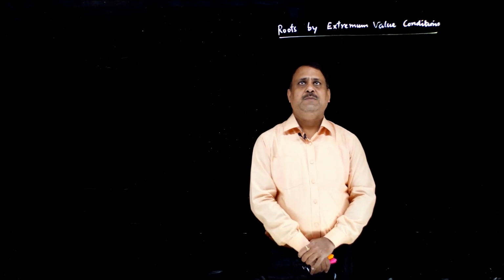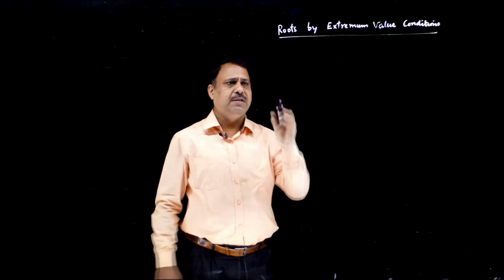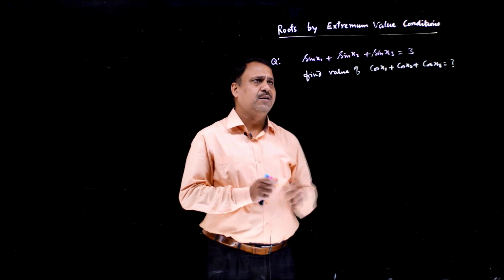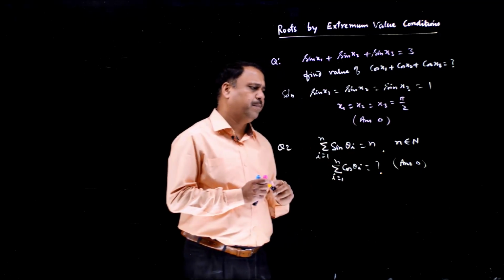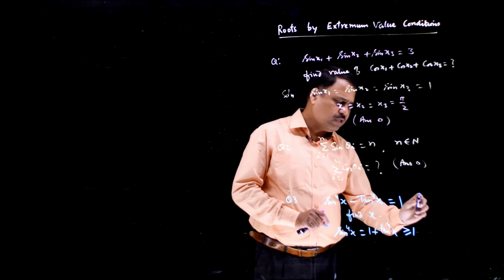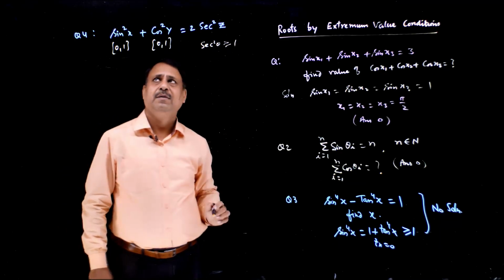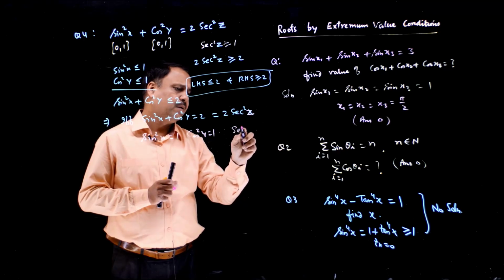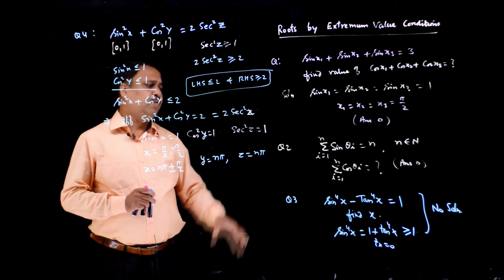Trigonometric Equations: Extremum Value Conditions | Class 11 CBSE & ICSE | IIT Coaching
Welcome to NoMoreClass, your ultimate educational resource for mastering Class 11 mathematics, tailored for CBSE and ICSE standards. This session focuses on "Trigonometric Equations: Extremum Value Conditions," a crucial topic that deepens your comprehension of trigonometric functions and their extreme values (maximum and minimum). Mastering these conditions is essential for a solid foundation in mathematics and for excelling in higher-level academic and competitive endeavors.

This content is crafted by R S Sharma, an esteemed IIT Delhi graduate from the 1992 batch, with valuable contributions from Shalmalie Sharan, an accomplished IIT Dhanbad alumnus. Their expertise ensures that students grasp the necessary techniques and strategies for finding extremum values in trigonometric equations, which is vital for both academic success and competitive exams, including the IIT-JEE.

Detailed Content Overview:

Introduction to Extremum Values in Trigonometry:

Begin with an overview of extremum values and their significance in trigonometric equations. Discuss how understanding these values is critical in analyzing and interpreting trigonometric functions.

Techniques for Identifying Extremum Conditions:

Delve into methods for finding extremum values in trigonometric functions. Learn how to apply differentiation and key trigonometric identities to identify maximum and minimum values effectively.

Graphical Methods for Visualization:

Utilize graphical tools to visualize trigonometric functions and their extremum values. This approach helps in understanding the behavior of functions over various domains and supports analytical skills.

Using Derivatives to Find Extremum Values:

Discover how to use the first and second derivative tests to determine extremum values. This section emphasizes practical applications of calculus to solve trigonometric equations.

Avoiding Common Pitfalls:

Identify and learn to avoid common mistakes when finding extremum values in trigonometric equations. Ensure precision and effectiveness in solving problems by employing best practices.

Engaging Exercises and Applications:

Work through exercises designed to apply your understanding of extremum conditions in real-world scenarios. These practical applications reinforce concepts and build problem-solving confidence.

Exam Preparation and Strategizing:

Prepare for exams by developing strategies specifically for questions involving extremum values. Understand how these concepts are presented in competitive exams to enhance your readiness.

Led by our expert educators, this session is crafted to empower students with the techniques required for analyzing and solving trigonometric equations related to extremum conditions. At NoMoreClass, our interactive sessions, featuring animations and real-time problem solving, create a stimulating and effective learning environment.

Our CloudClass platform provides flexible access to live-streamed and recorded classes, accommodating diverse learning needs. Situated in Sahakar Nagar, North Bengaluru, NoMoreClass extends its educational excellence to regions like Vidyaranyapura, Hebbal, and Jakkur, establishing us as a leading institution for IIT coaching in Bangalore.

Expert Instruction: Learn from experienced educators like R S Sharma and Shalmalie Sharan.
Dynamic Content: Engage with content through a mix of traditional and contemporary teaching methods.
Comprehensive Resources: Access an extensive range of practice questions and detailed solutions.
Flexible Learning Options: Our CloudClass platform supports a variety of learning preferences.
Join NoMoreClass to excel in understanding and applying extremum value conditions in trigonometric equations, paving your path to academic excellence and competitive success.